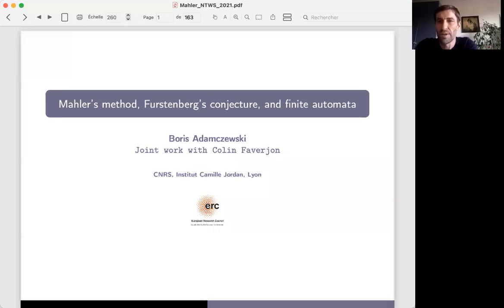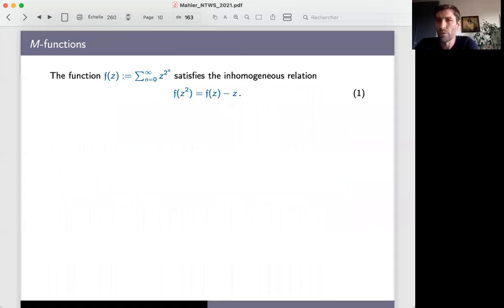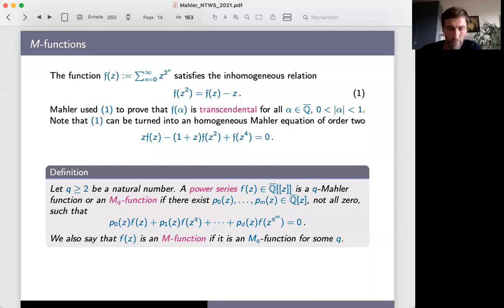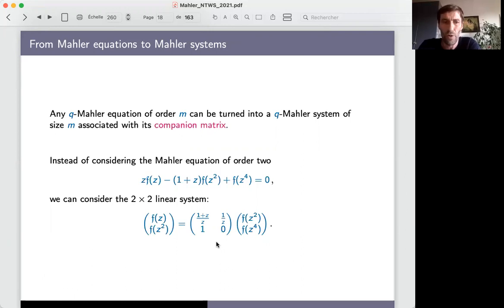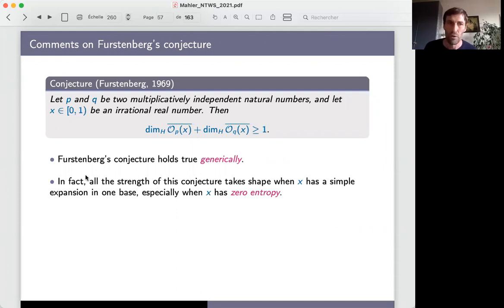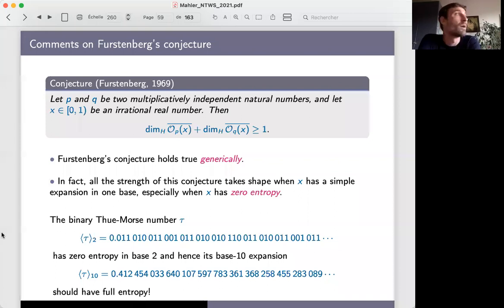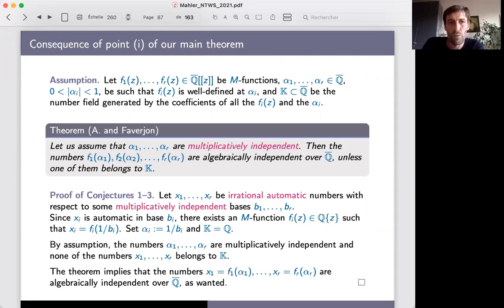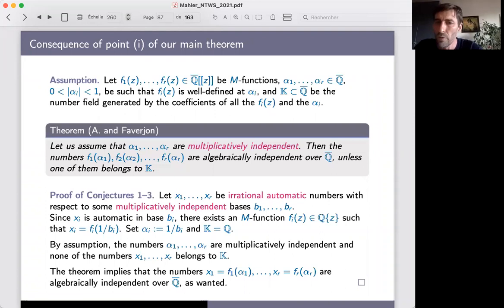Boris Adamczewski: Furstenberg's conjecture, Mahler's method, and finite automata (NTWS 074)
Abstract: It is commonly expected that expansions of numbers in multiplicatively independent bases, such as 2 and 10, should have no common structure. However, it seems extraordinarily difficult to confirm this naive heuristic principle in some way or another. In the late 1960s, Furstenberg suggested a series of conjectures, which became famous and aim to capture this heuristic. The work I will discuss in this talk is motivated by one of these conjectures. Despite recent remarkable progress by Shmerkin and Wu, it remains totally out of reach of the current methods. While Furstenberg’s conjectures take place in a dynamical setting, I will use instead the language of automata theory to formulate some related problems that formalize and express in a different way the same general heuristic. I will explain how the latter can be solved thanks to some recent advances in Mahler’s method; a method in transcendental number theory initiated by Mahler at the end of the 1920s. This a joint work with Colin Faverjon.

Original air date:
Thursday, April 1, 2021 (8am PDT, 11am EDT, 4pm BST, 5pm CEST, 6pm Israel Daylight Time, 8:30pm Indian Standard Time, 11pm CST)
Friday, April 2, 2021 (2am AEDT, 4am NZDT)